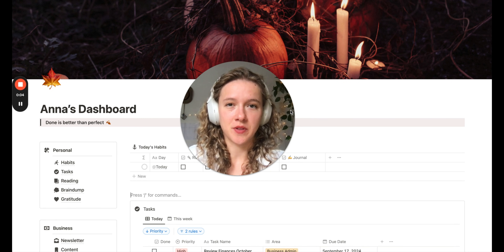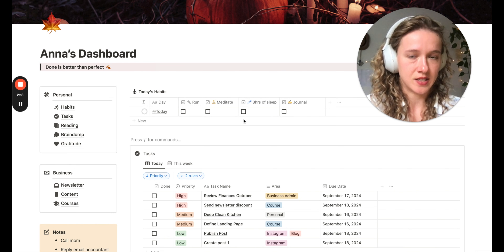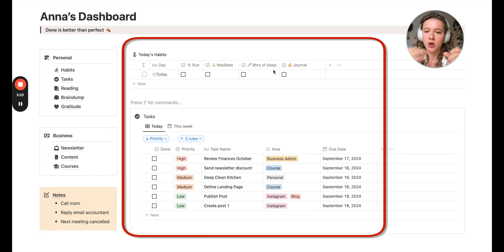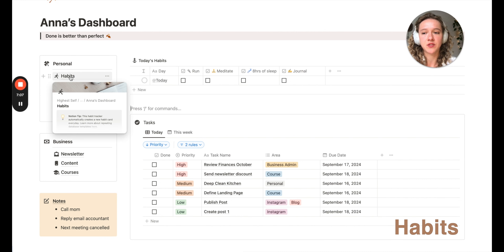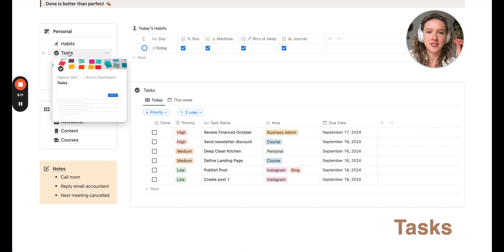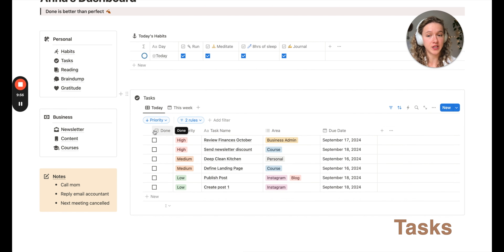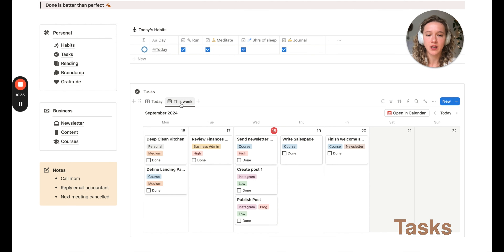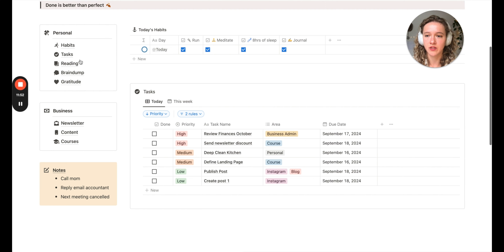How I built a Notion Dashboard for Business Owners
Here's how to build a Notion Dashboard for your Business, so you can have it all-in-one place.

Timestamps

00:00 Intro
01:21 Structure of a Notion Dashboard
03:17 1. Habit tracker
04:12 2. Task Management
06:50 3. Add your templates
07:45 4. Business - Newsletter
08:42 5. Business - Content Planning
09:32 6. Business - Online Course
11:30 Summary